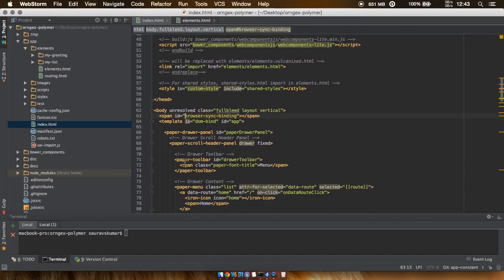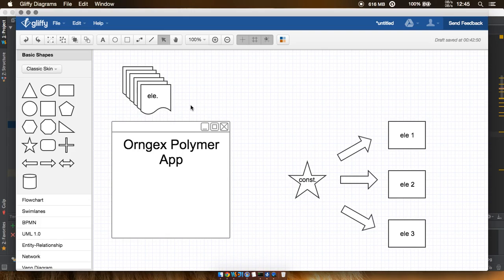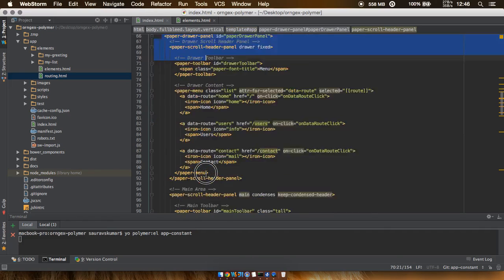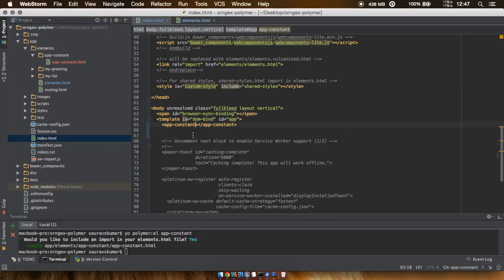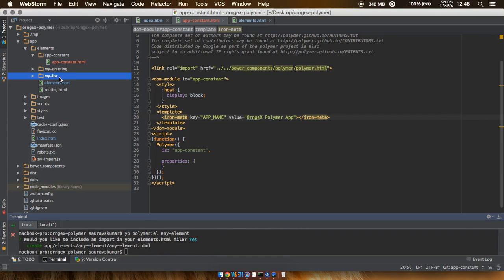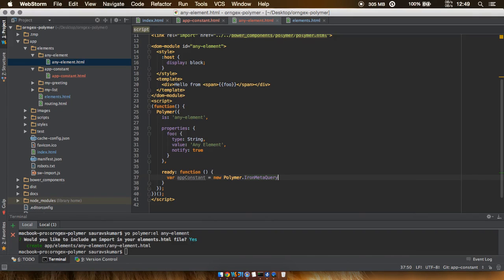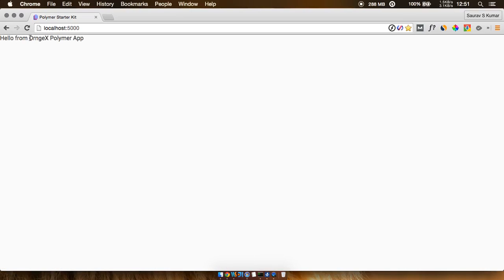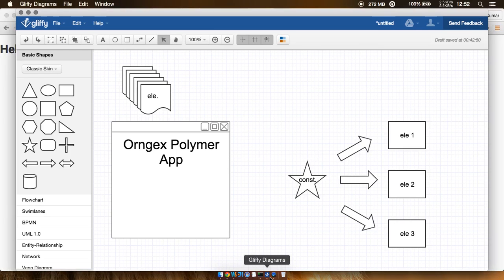Polymer 1.0 Tutorial #64 Application Constants with iron meta tag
Polymer Application: Use App Constants

May people keep asking over the web how to use app constants in a Polymer web Application.

You can very easily use app constants in a polymer web app by using the iron-meta query element in the polymer application. All you have to do is to first import the iron-meta query in the elements.html file and use the iron-meta query element with attributes key and value to create a constant element as shown in the polymer video tutorial and then you can use those constants throughtout the Polymer App.

You can imagine how a thing like this can greatly simplify your app development especially if you have to port if to different development platforms such as for android app development, ios applications and web app.